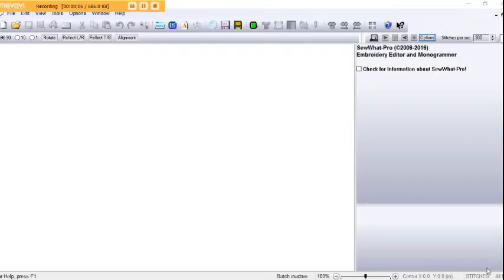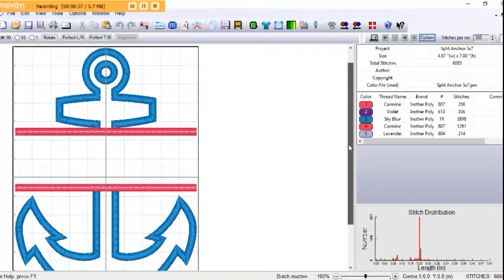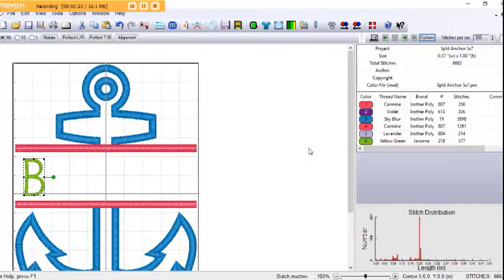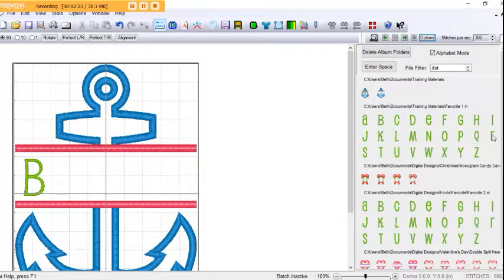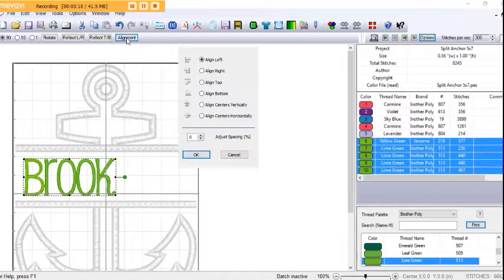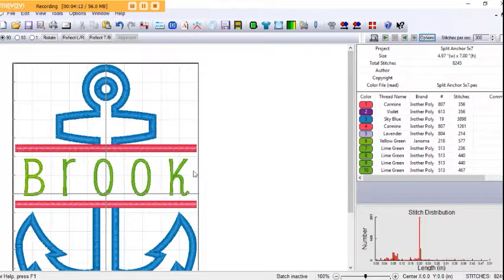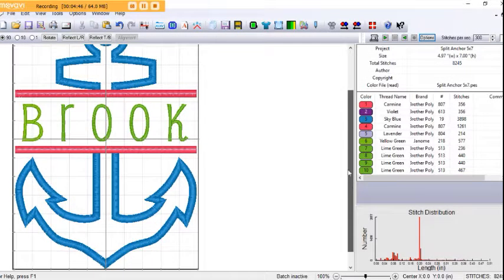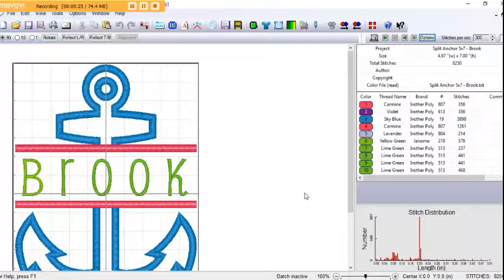Merging Fonts in SewWhat-Pro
Applique Bliss brings you this video tutorial that will teach you how to easily merge purchased embroidery fonts into purchased designs using SewWhat-Pro software.